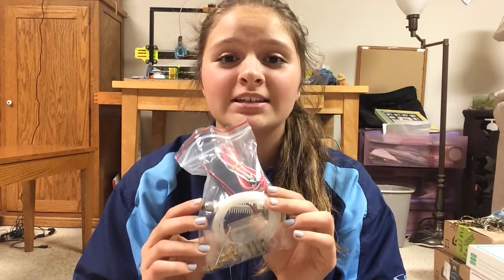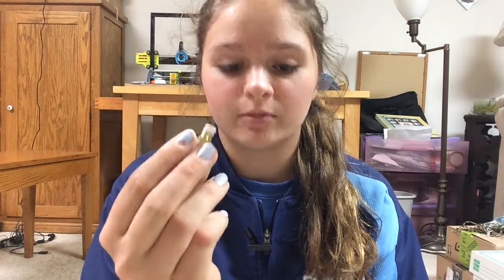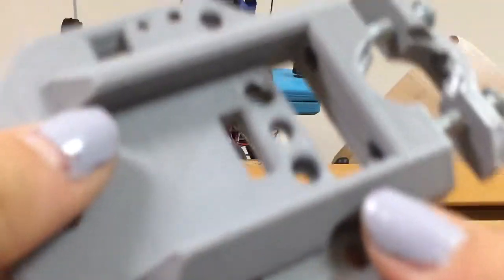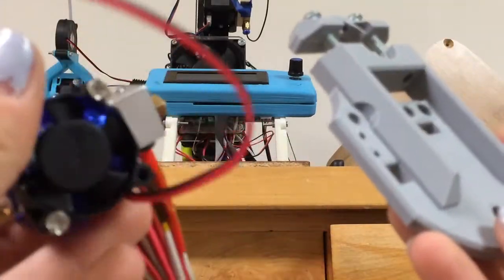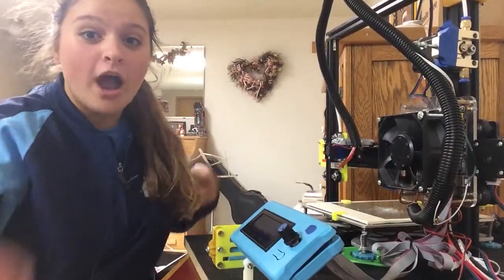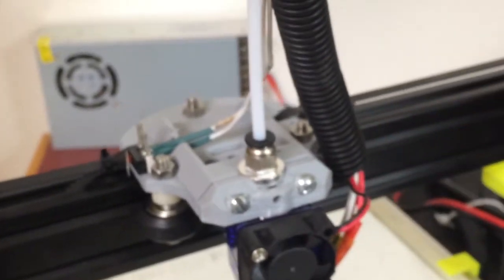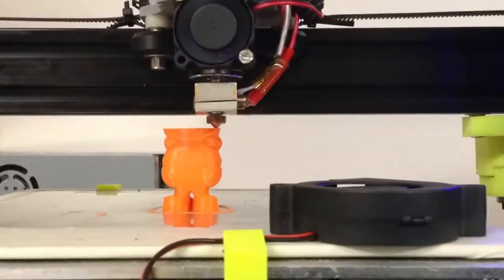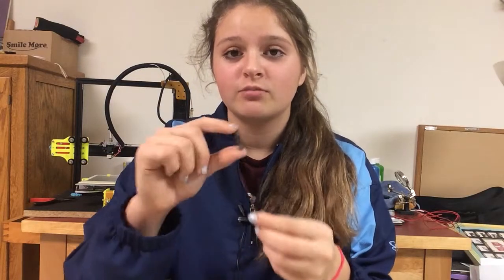E3D V6 Hotend Review//Installation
E3D Hotend mount for the Tevo Tarantula with BL Touch Mount

EAONE All-Metal V6 J-Head Hotend Full Kit